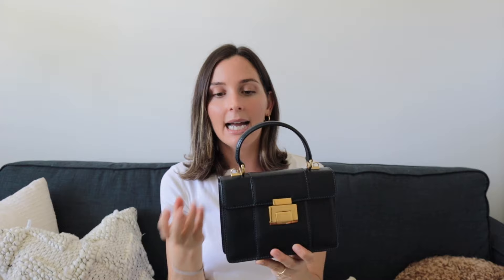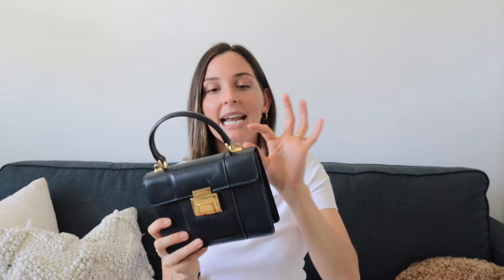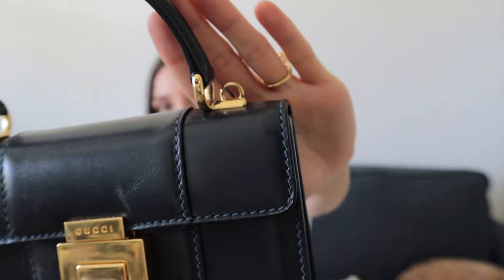DOUBLE LUXURY UNBOXING & BAGS I SOLD IN 2023 👜 | The bags I'm selling in 2024 & sister catch ups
I hope you have all been well, I am excited to catch up with you and talk all things handbags!
In this video I share with you the bags I sold in 2023, the bags I plan to sell in 2024 and a double luxury unboxing. Plus, Amber makes an appearance and gives you an update on what she has been up to Xx

2024 RESET SALE ON MY ETSY STORE!!!

MY MEASUREMENTS
Height: 168cm (5'5)
Size: AU8 US4 EU36

TIMESTAMPS
0:00 Introduction
1:28 Bags I Sold In 2023
4:41 Bags I Plan To Sell In 2024
8:41 Double Luxury Unboxing
13:16 Sister Catch Ups